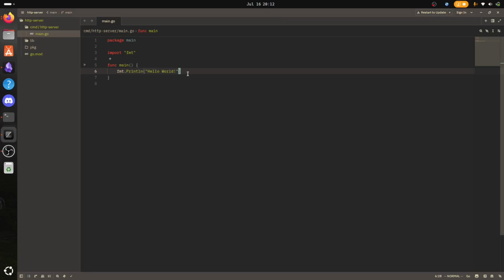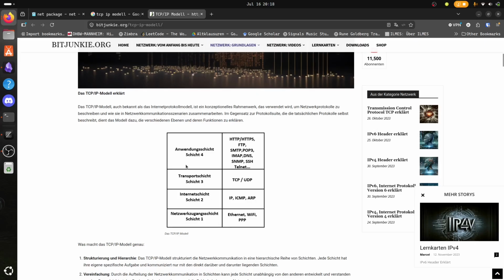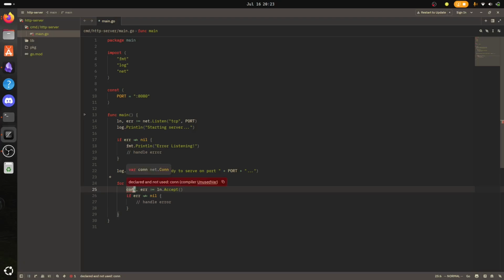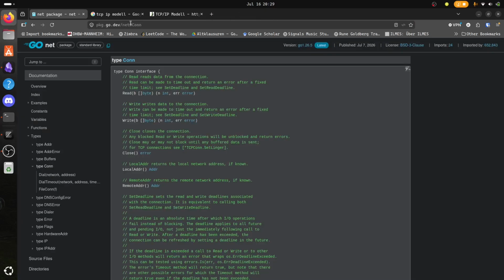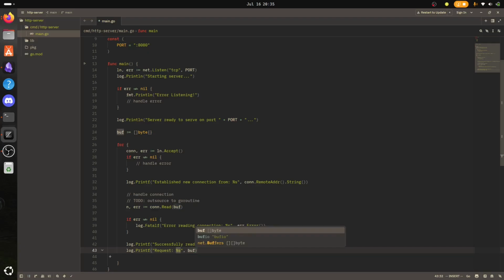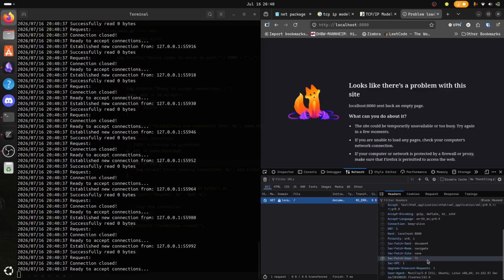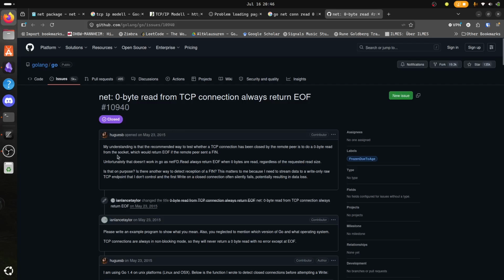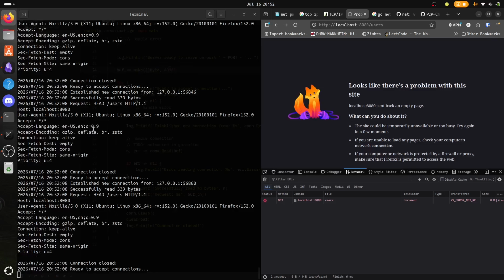HTTP Server from Scratch in Go - Part 1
This time i wanted to implement a http server in Golang. My goal ist to learn more about web servers, so i take my time to think about stuff that grabs my attention.